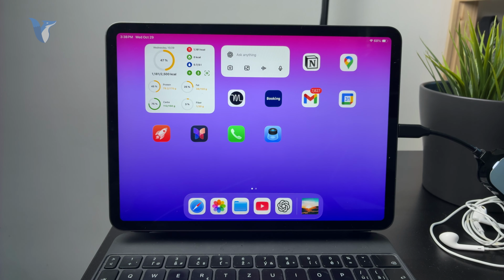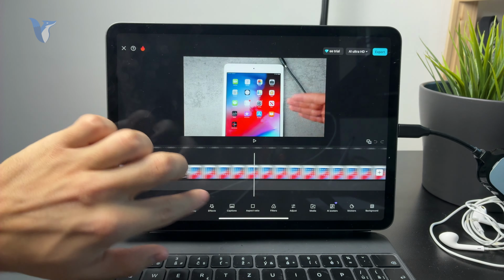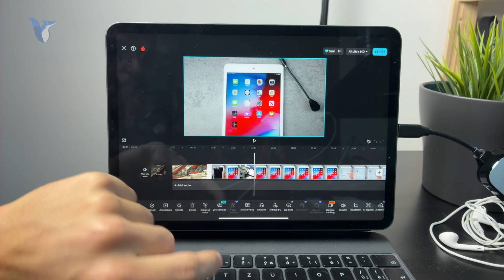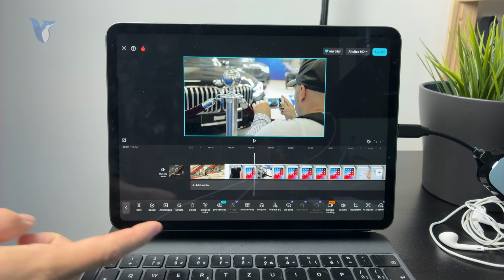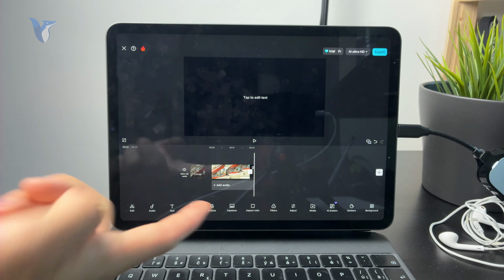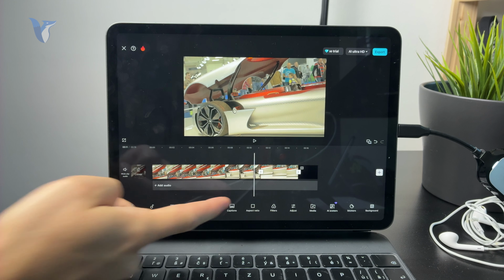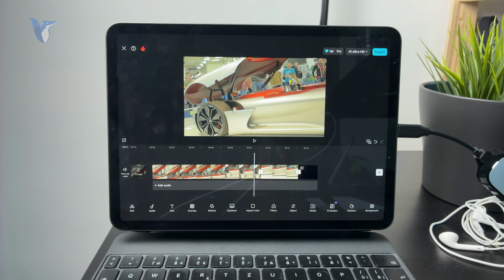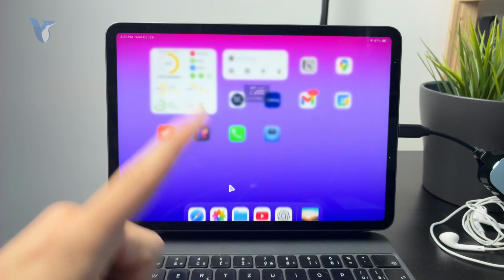How to Delete a Clip from Capcut iPad (tutorial)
Learn how to quickly delete a clip from your CapCut timeline on iPad in just a few taps. This simple tutorial shows you exactly what to press to clean up your video edits fast.